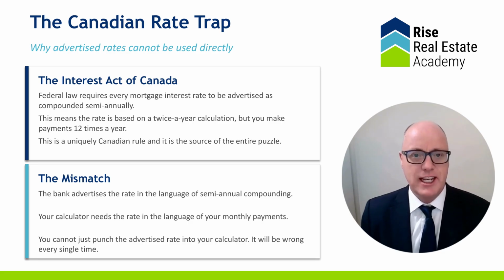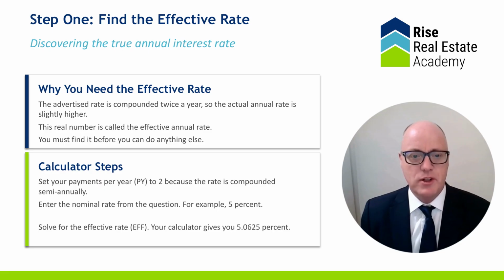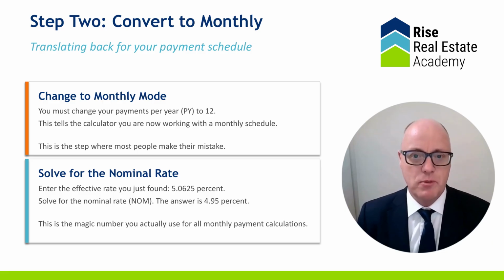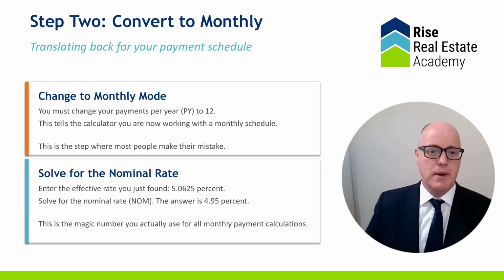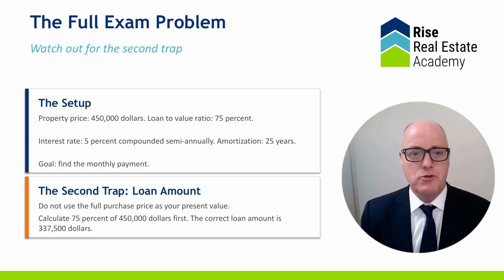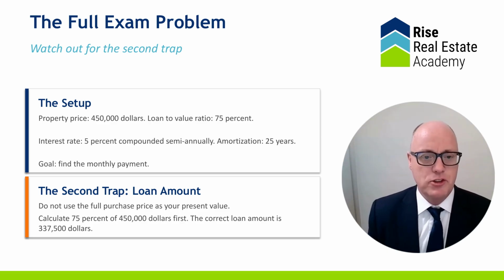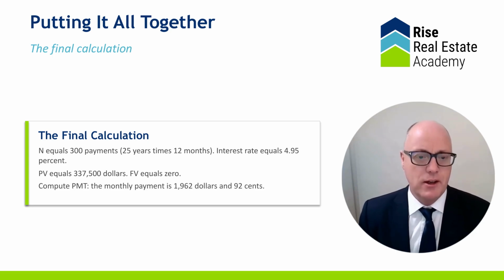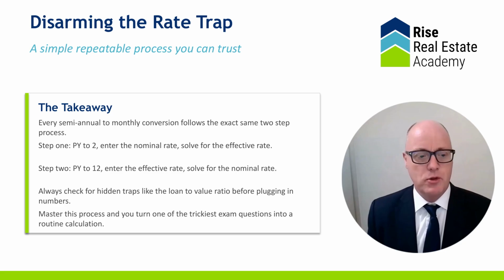Semi-Annual to Monthly Mortgage Rates | Alberta RECA Exam Prep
Alberta RECA exam prep: How to convert an advertised semi-annual mortgage rate to a monthly rate for the financial calculator on the commercial exam.

You will learn why the Interest Act requires advertised mortgage rates to be stated as compounded semi-annually, and why that rate cannot go straight into a monthly calculation. You will learn a two-step conversion process that gives the right number each time.